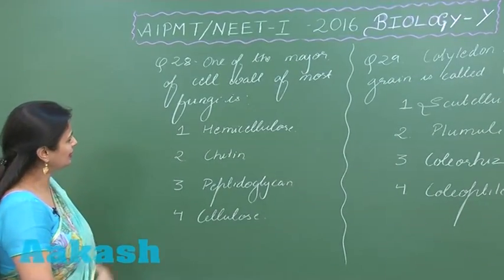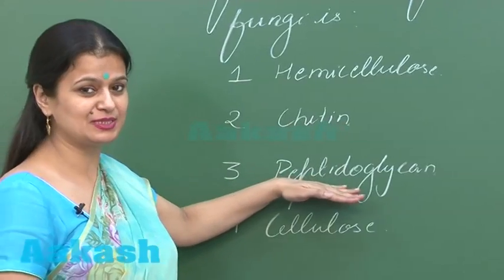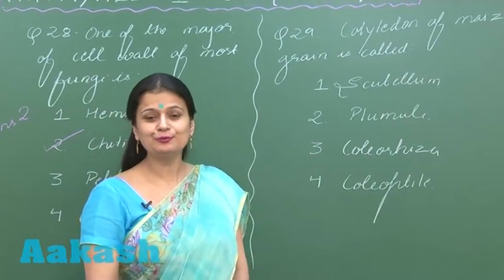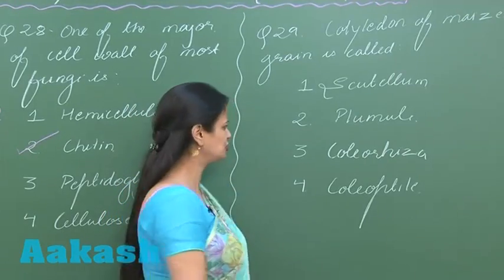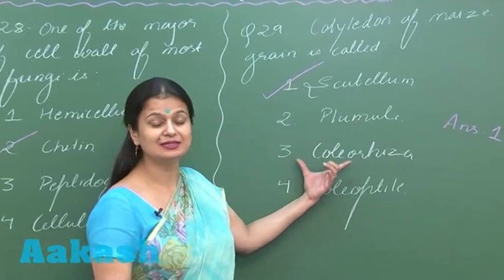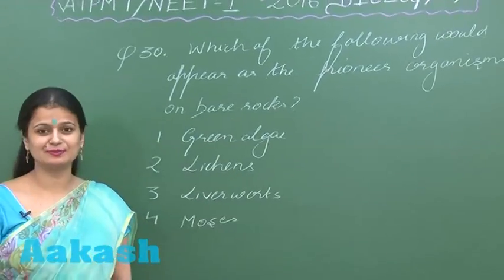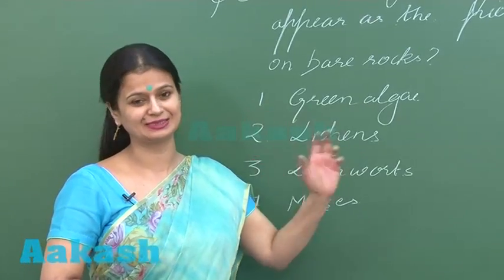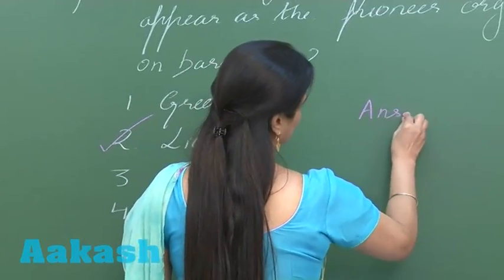AIPMT 2016 Biology Solution Q. 28-30 Aakash (NEET Phase-I)